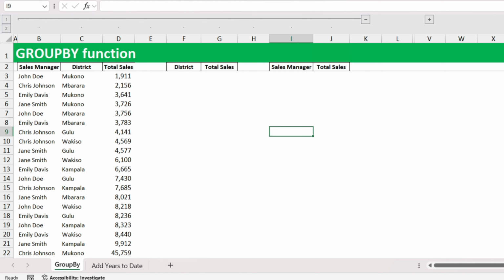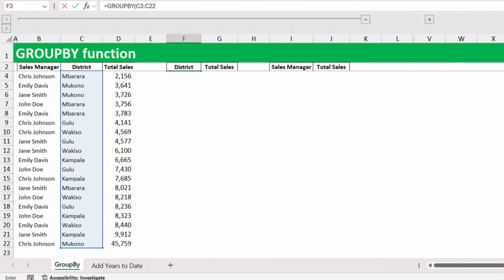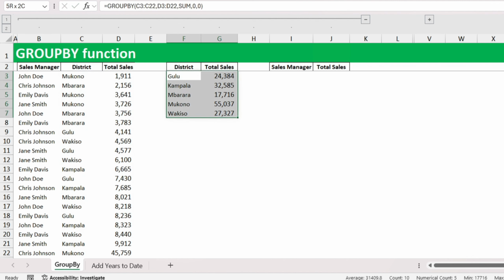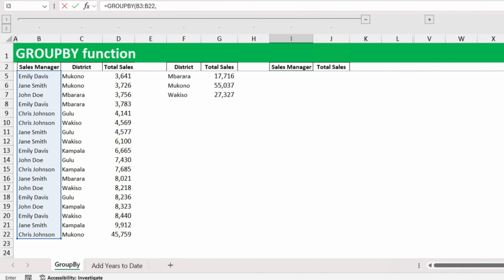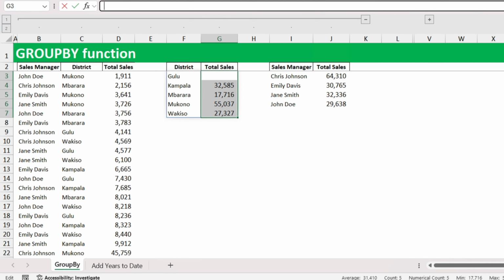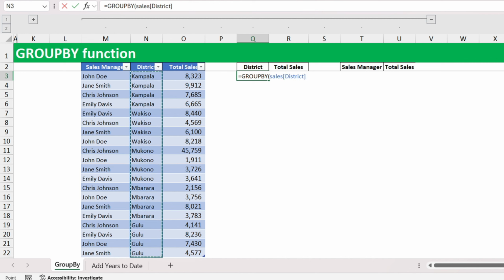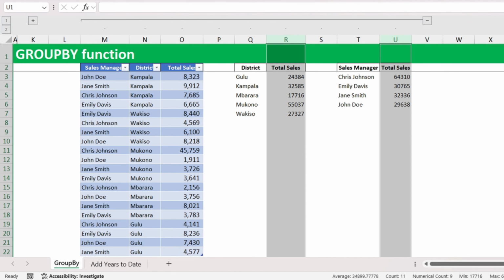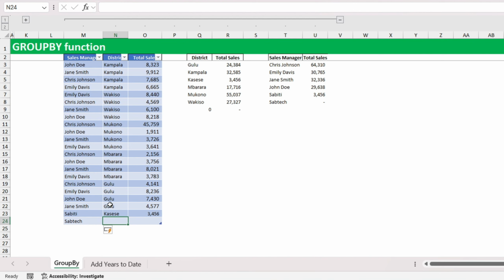Master the Power of Excel: GroupBy Function Made Easy! 🚀💼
Unlock the secrets of Excel with this step-by-step tutorial on the powerful GroupBy function! Whether you’re a data analyst, business professional, or Excel enthusiast, this video will show you how to simplify and analyze your data like a pro. Learn how to group data dynamically, perform calculations, and take your Excel skills to the next level. Perfect for Excel 365 and 2021 users. Don’t miss out—watch now and transform your workflow! 💡